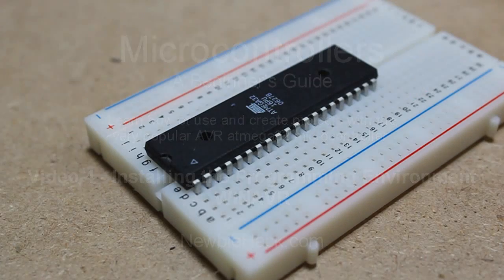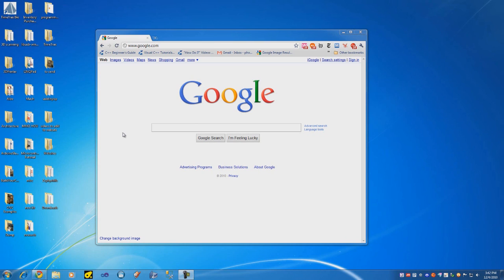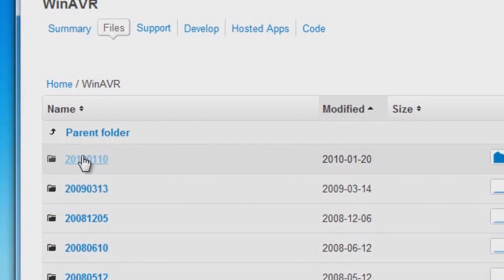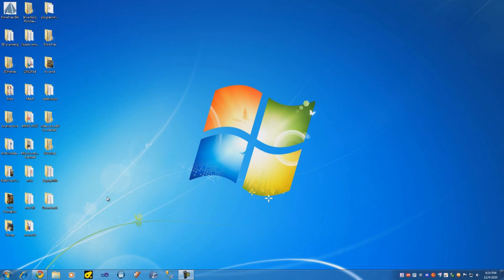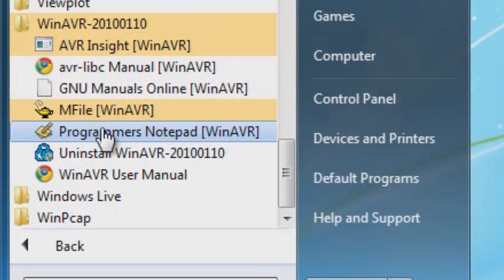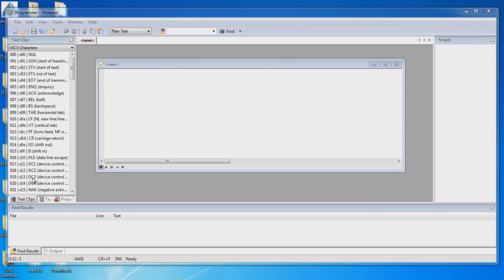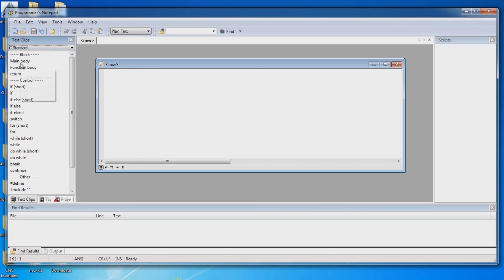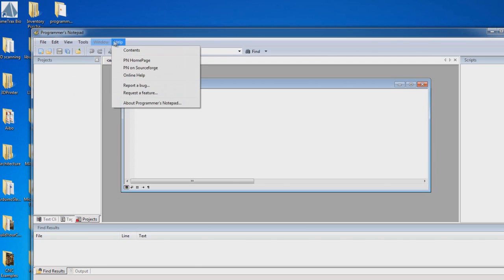8. Arduino for Production! A Beginner's Guide - AVR (WinAVR) Programming Environment WinAVR Install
Patrick's Tip Jar:
bitcoin:1Gtawd29Sgu5CdvfUnkRg1YBfowCawjFdH
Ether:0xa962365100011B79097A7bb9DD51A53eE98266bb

This is the fourth in a video series aimed to give a tutorial on the popular Atmel AVR Atmega32 microcontroller.  In this video I explain the necessary steps to install the programming environment for the AVR line of Microcontrollers in Windows called WinAVR.  .

Equipment that I use to make videos:
3D Mouse to rotate/zoom/move the object (Must have for CAD!!!)